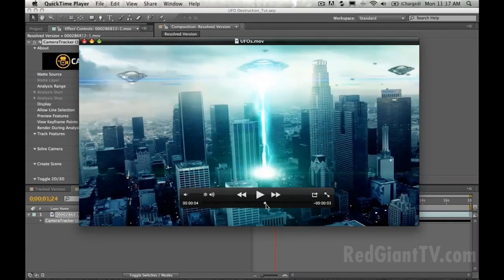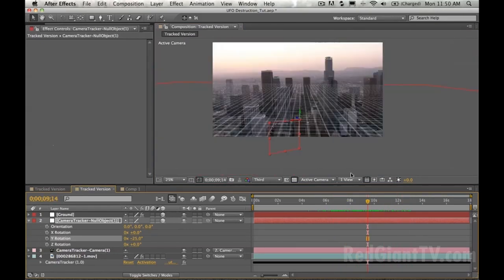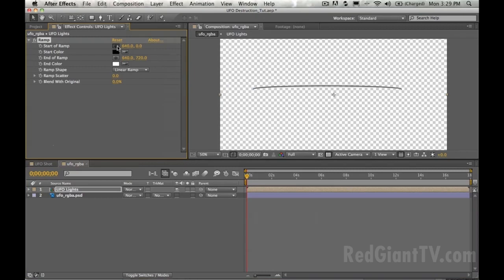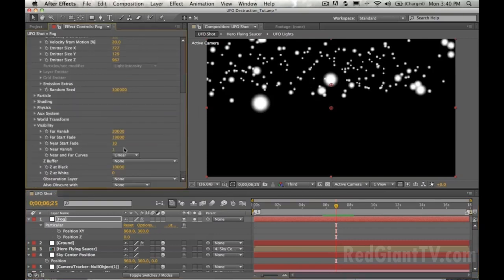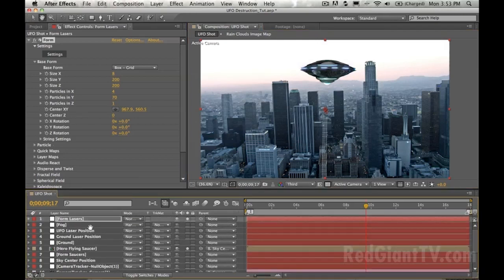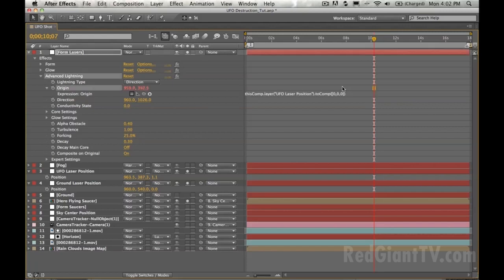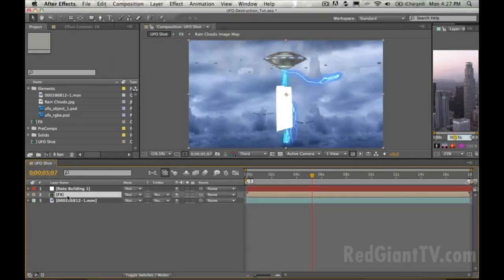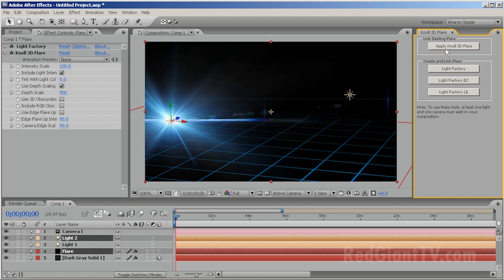Classic Tutorial | Alien Attack in After Effects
Harry Frank shows you how to destroy the city of Los Angeles through an alien attack. He'll explore compositing, 2D and 3D tracking, color correction and visual effects techniques that will blow your mind.